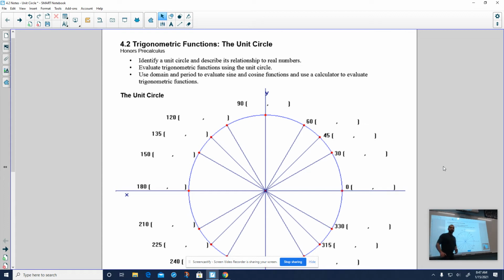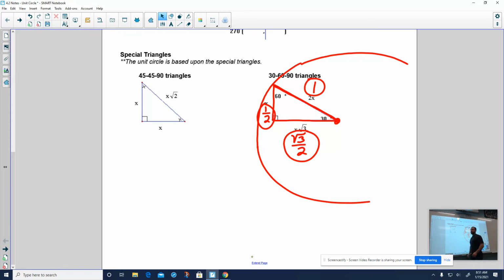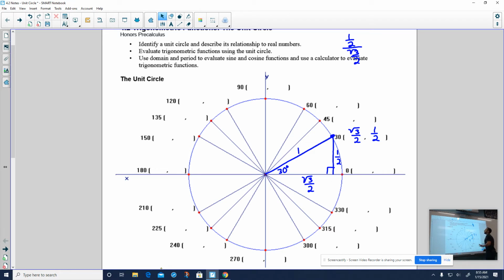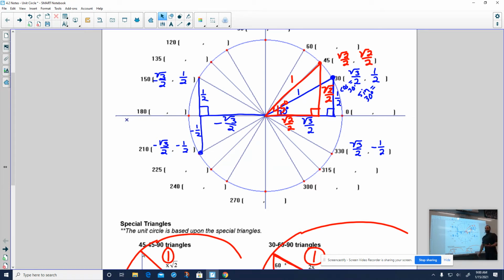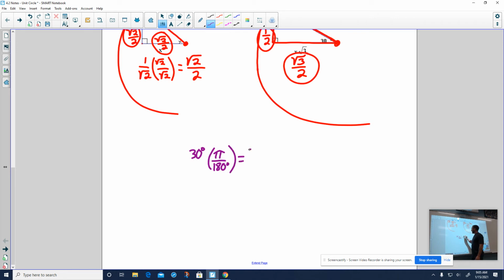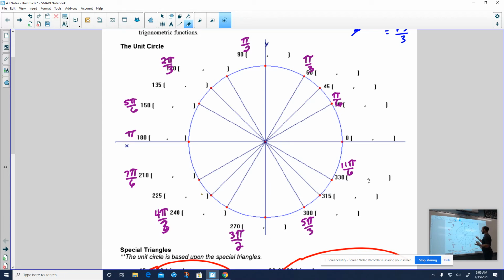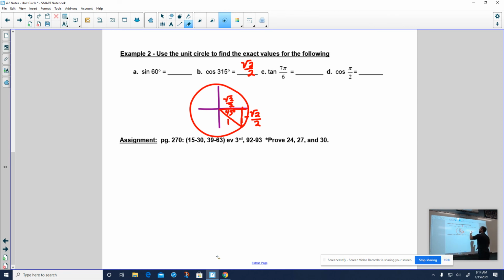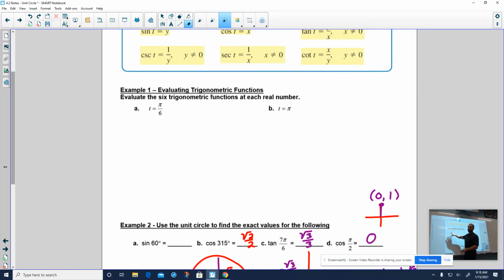4.2 Notes - Unit Circle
Mr. Hindman covers making and using the unit circle as it pertains to future AP Calculus.